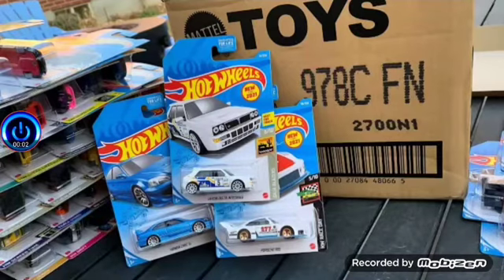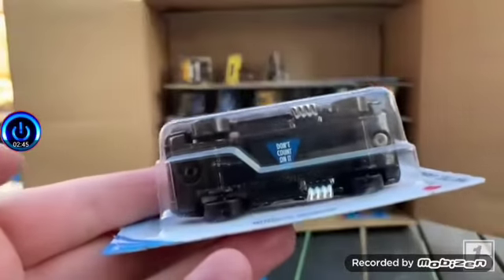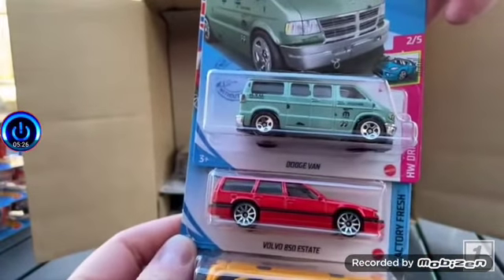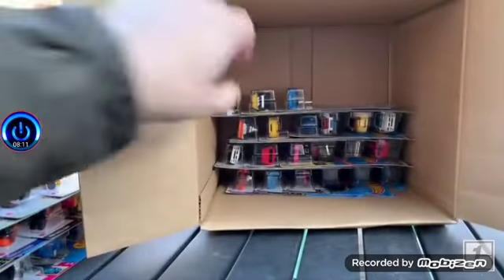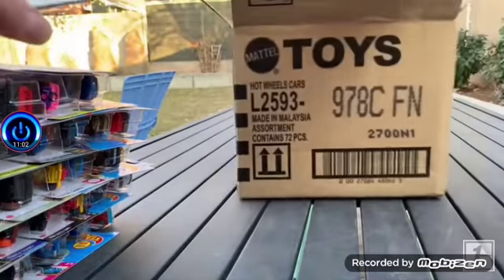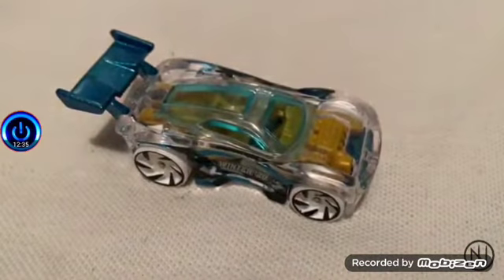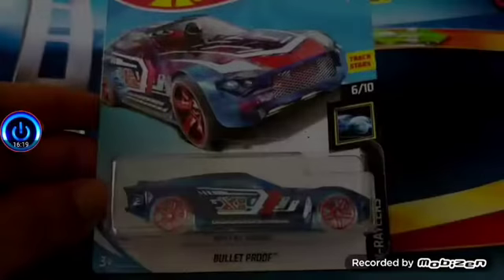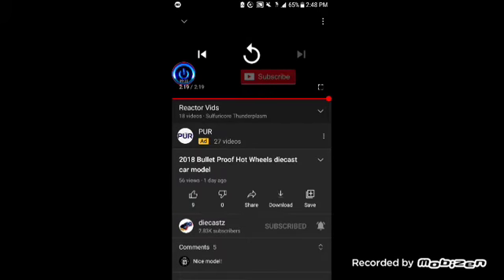Hot Wheels Reaction Amalgamation #2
Read the descriptions of the real videos for more information.